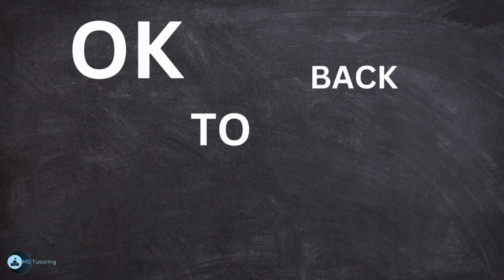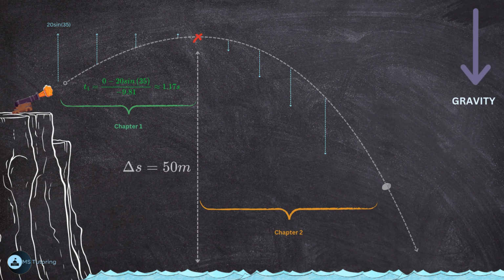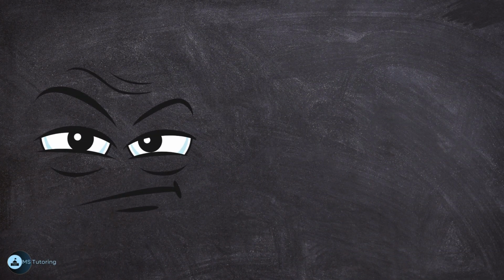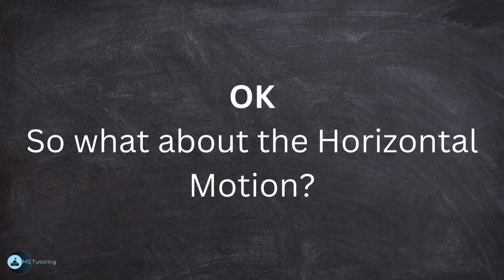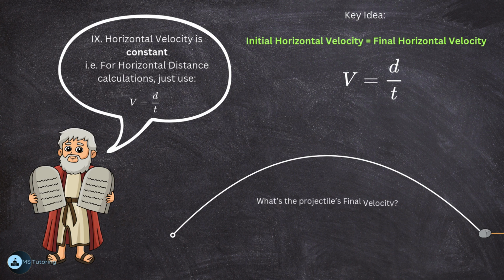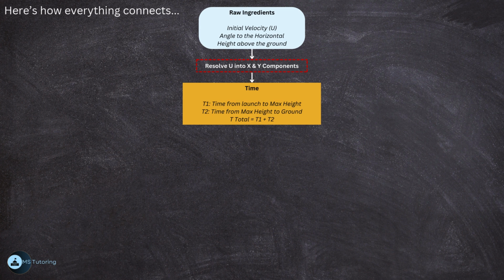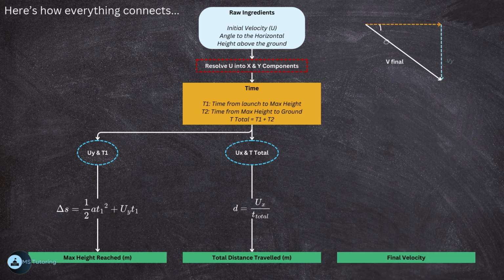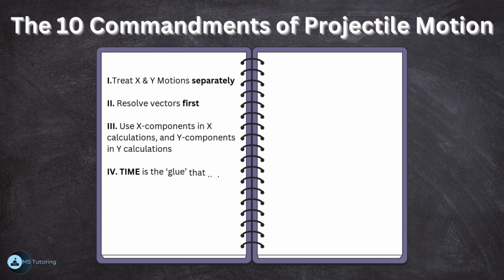Projectile Motion - The 10 Commandments (Part II) | IB / A-Level Physics | MS Tutoring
Looking for online Academic Coaching?